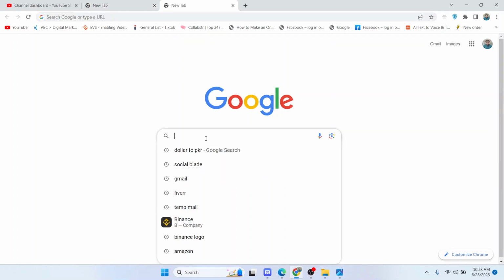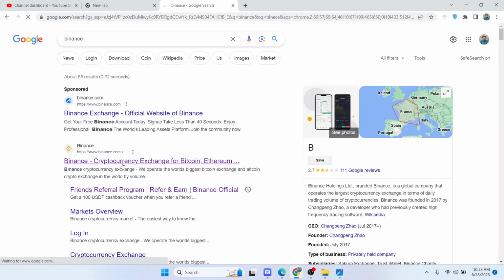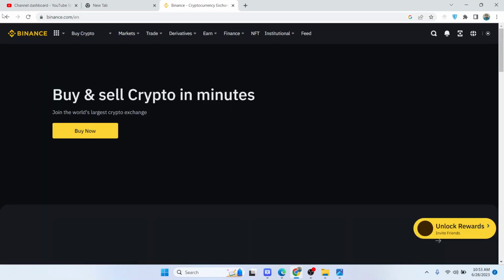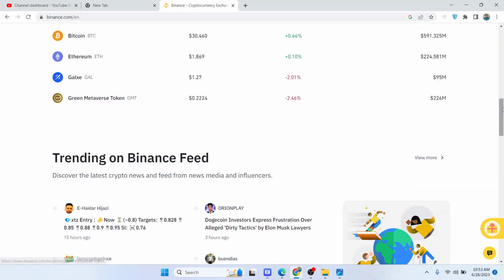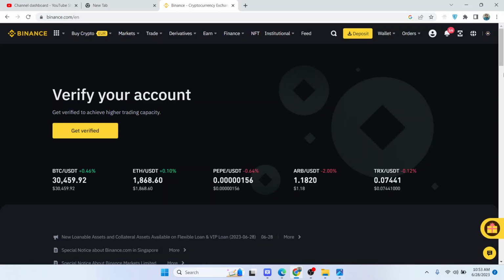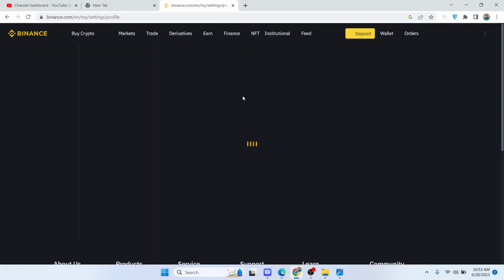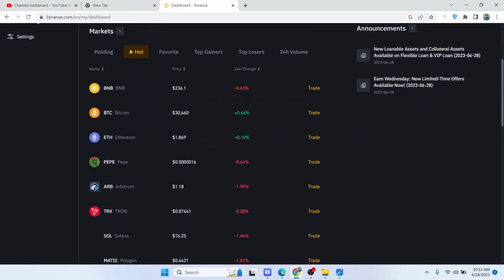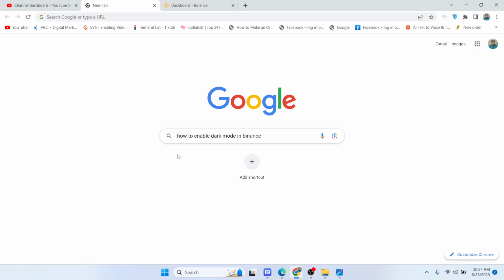How to enable dark mode in binance (2023)